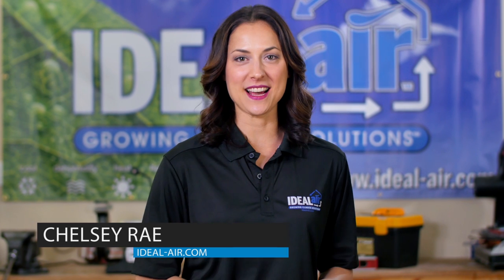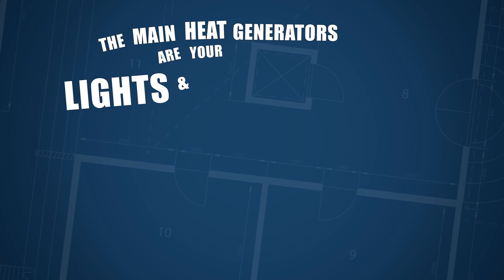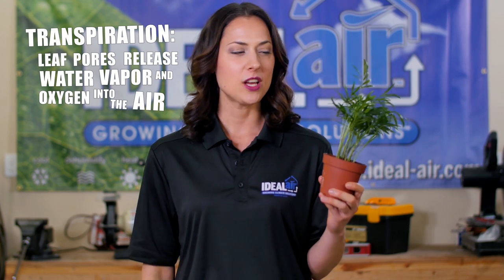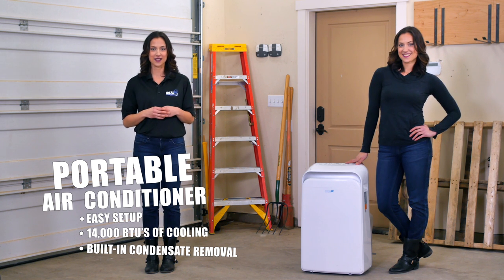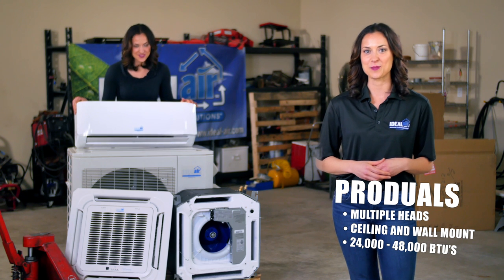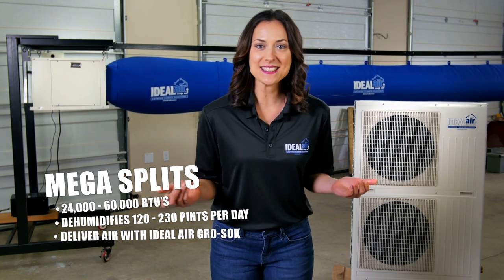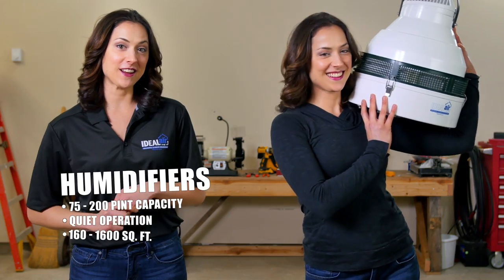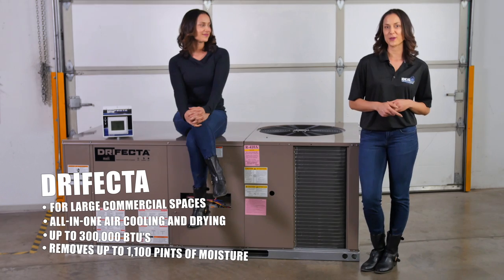Ideal Air – How to Select the Right HVAC Equipment for Your Grow Room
Chelsey Rae is back to show you how to select the right HVAC equipment for your grow room!!

Ideal-Air HVAC, heating, air conditioning, cooling, dehumidification, and humidification products. Air-conditioning from 1 to 25 ton’s. Heating from 12,000 to 300,000 BTU. Dehumidification from 30 to 1100 pints. Humidifiers from 75 to 200 pints. Product selections are Drifecta, Pro-Dual Mini Splits, Pro Series Air Conditioners, DIY Mini splits, Mega Splits, Portable Air Conditioners, affordable dehumidifiers, Commercial Dehumidifiers, Commercial Humidifiers, recreational humidifiers, and Gro-Sok antimicrobial, washable duct system.